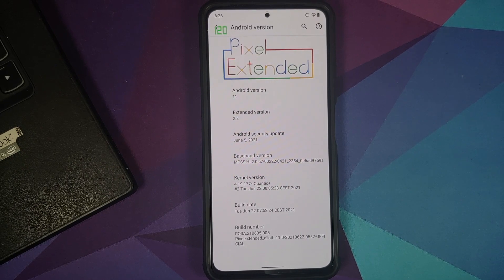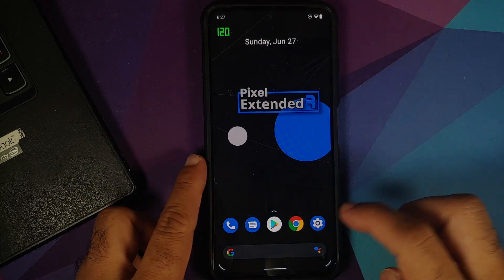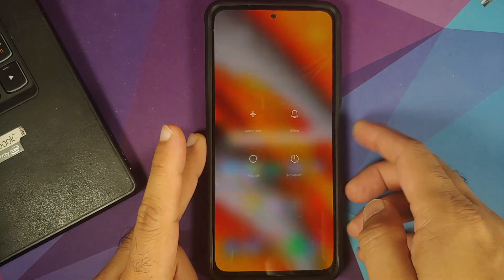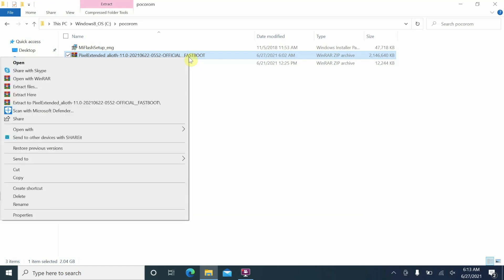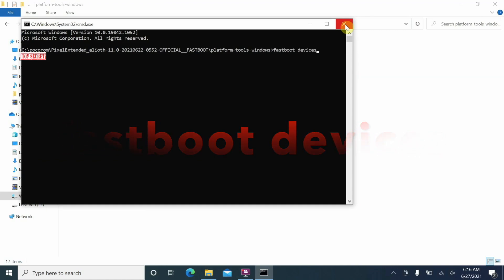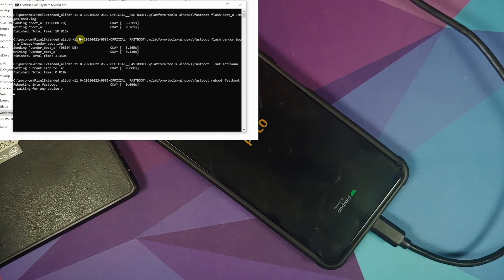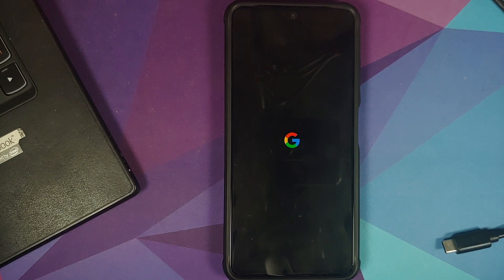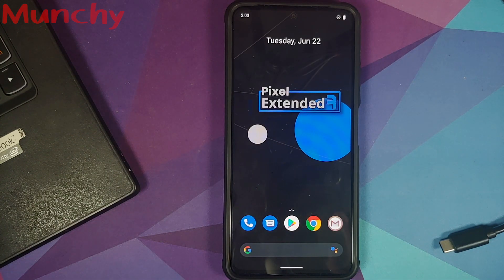Xiaomi Mi 11X | Install Official Pixel Extended Rom | Android 11 | Poco F3 | Full Guide | Redmi K40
Xiaomi Mi 11X | Install Official Pixel Extended Rom | Android 11 | Poco F3 | Complete Guide | Redmi K40

Do you want to learn how to install Official Pixel Extended Rom based on Android 11 on the Xiaomi Mi 11X or Poco F3 or Redmi K40? In this detailed video tutorial we will show you how to install Official Pixel Extended Rom based on Android 11 on the Xiaomi Mi 11X or Poco F3 or Redmi K40.

Poco F3 & Xiaomi Mi 11X Download Official Pixel Extended Rom Zip